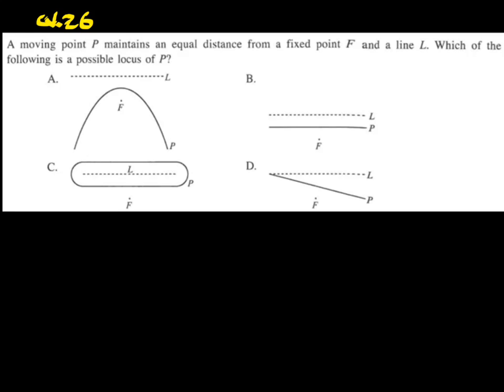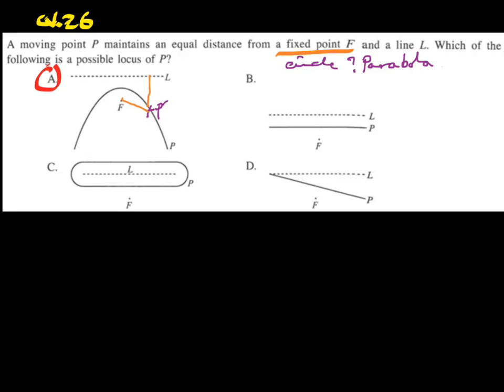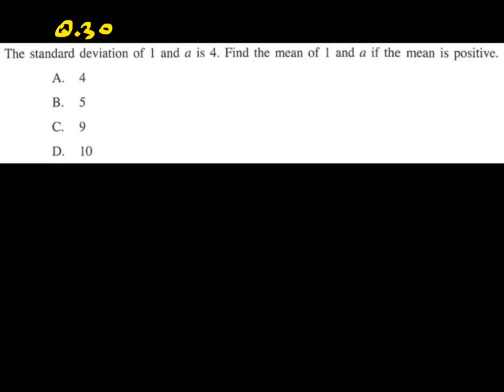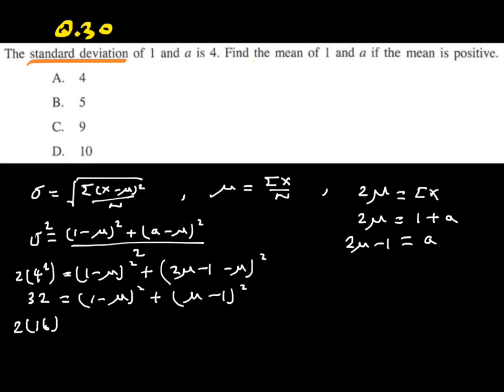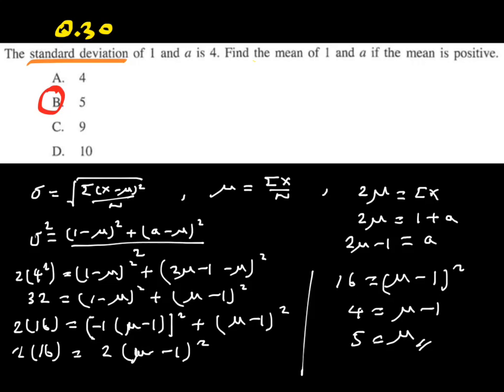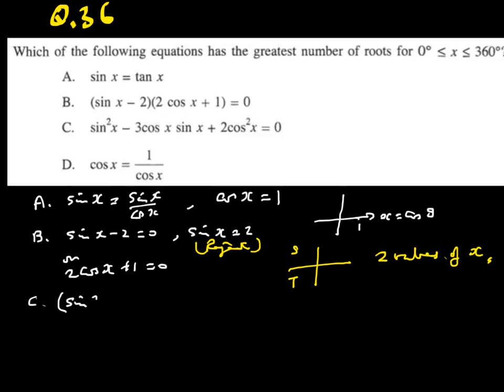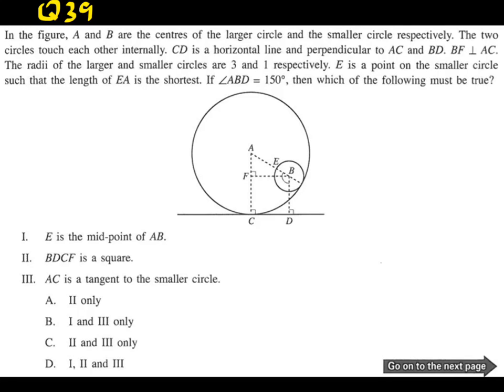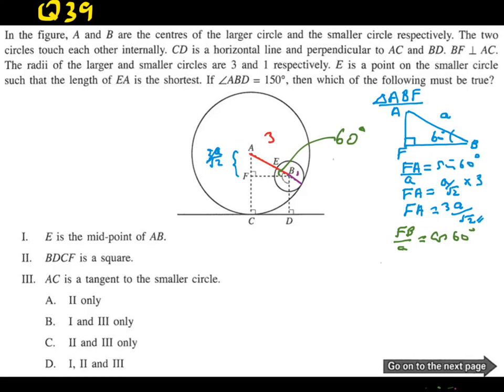Mock Paper 2 Set 4 Explained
Q.26, Q.28, Q.30, Q.36 and Q.39.